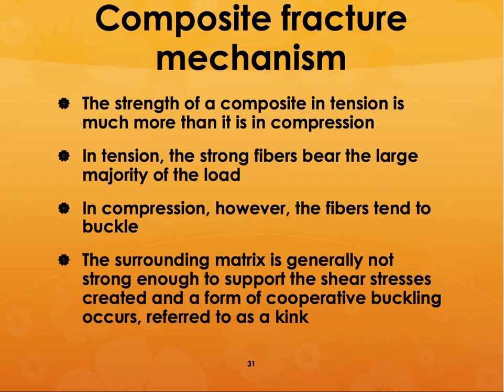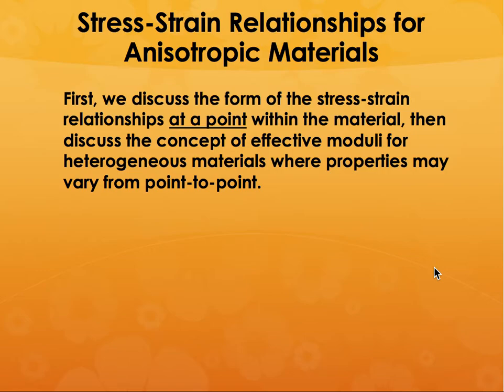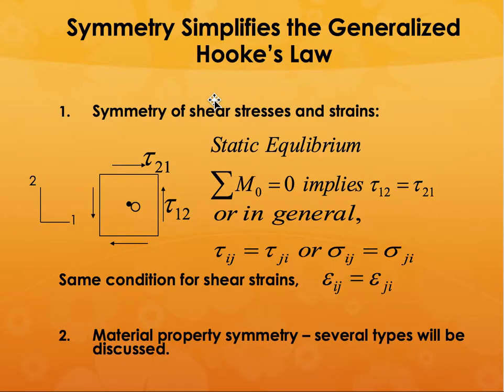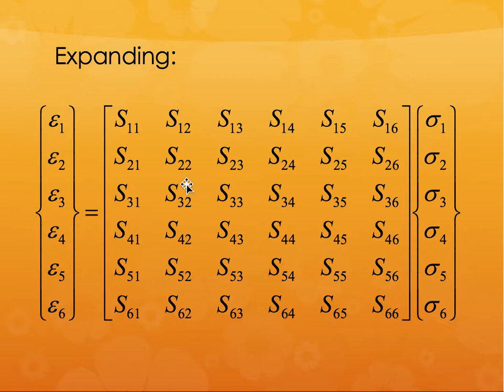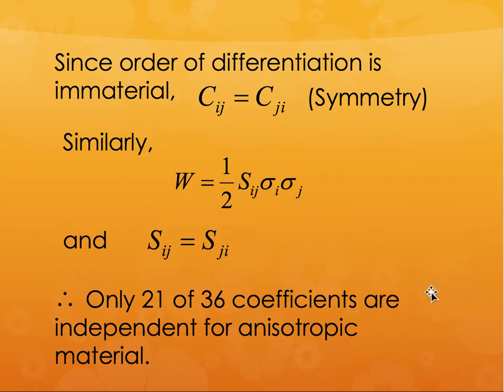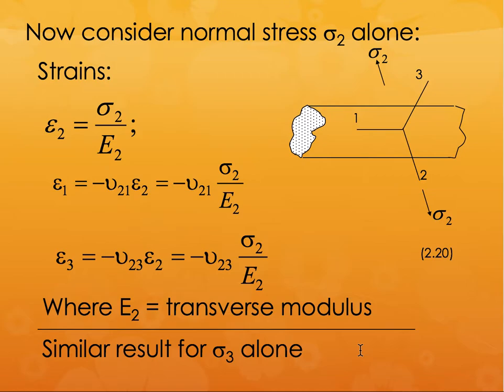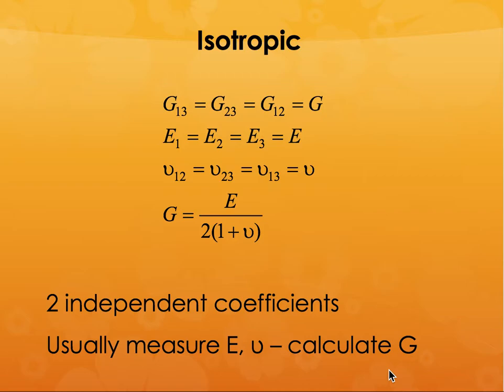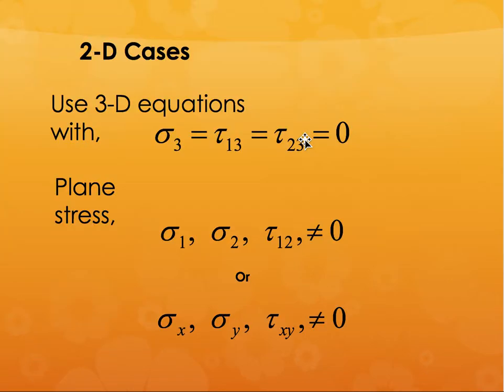MSE 5033 Composite Materials Lecture 8b